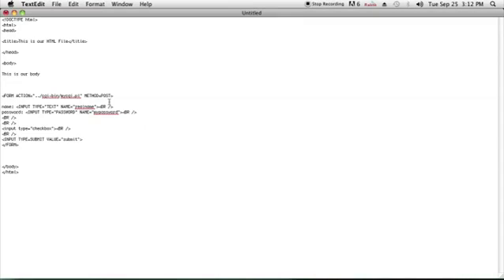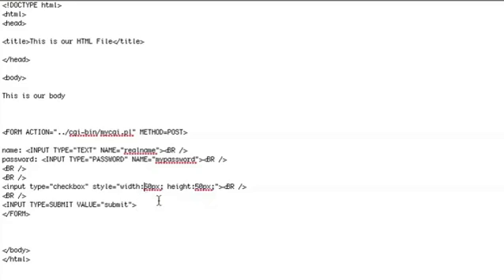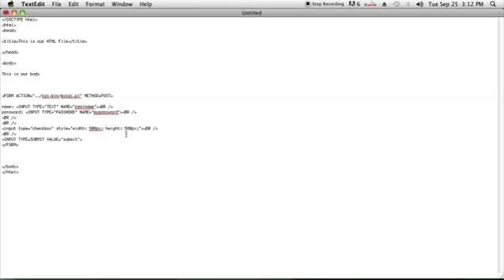How to Make an HTML Check Box Bigger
How to Make an HTML Check Box Bigger. Part of the series: HTML Tutorials. Making an HTML check box bigger can be accomplished by modifying the existing code in a very particular way. Make an HTML check box bigger with help from a well-versed programmer in this free video clip.